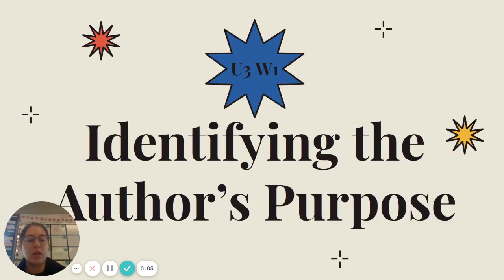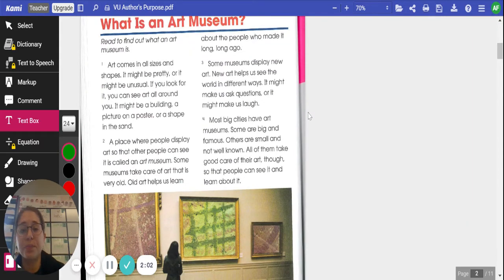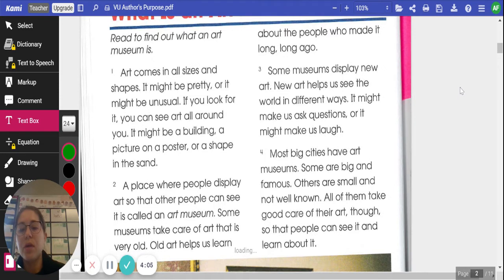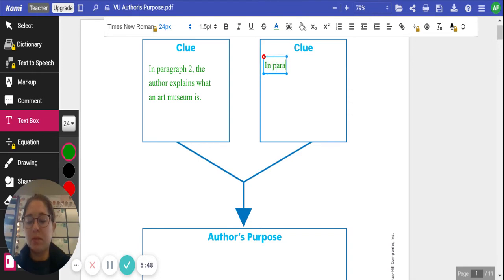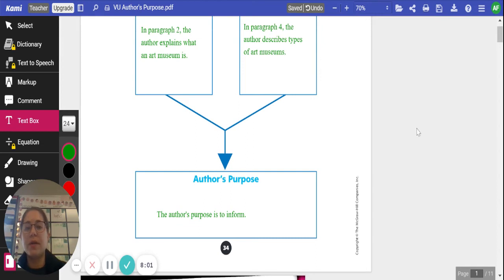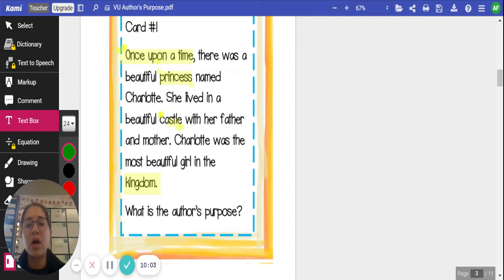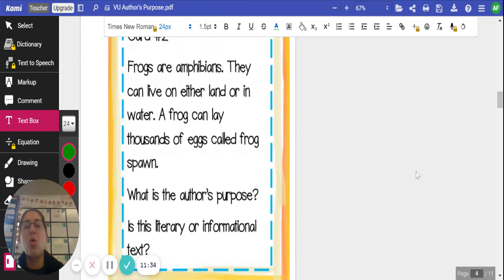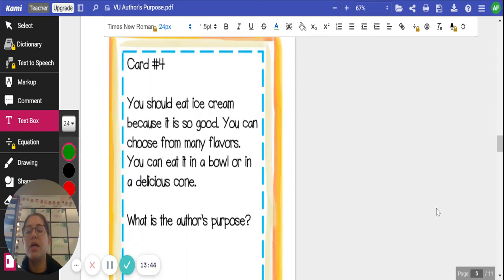2nd Grade Unit 3 Week 1 Author's Purpose